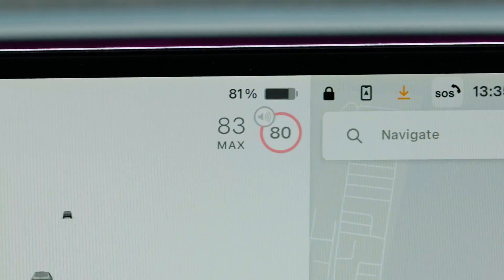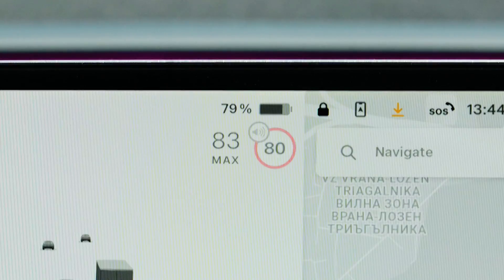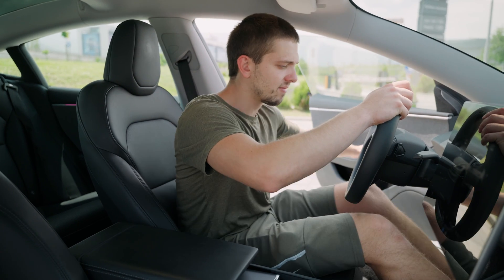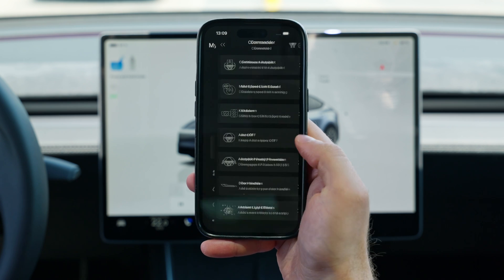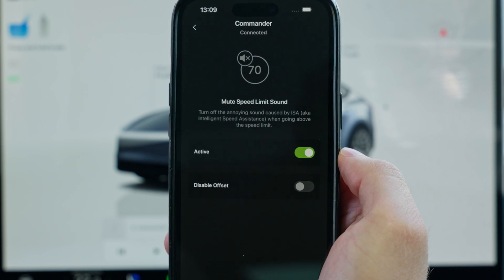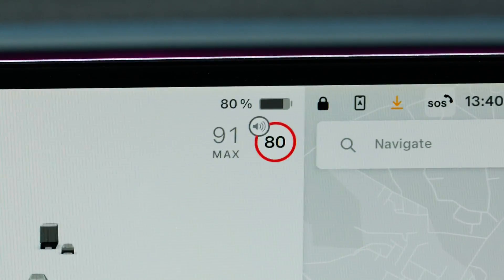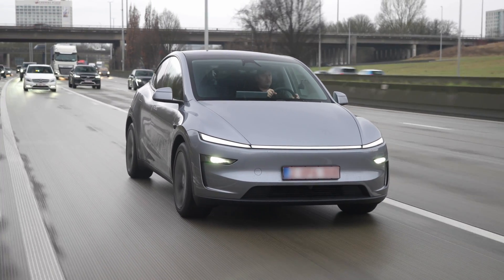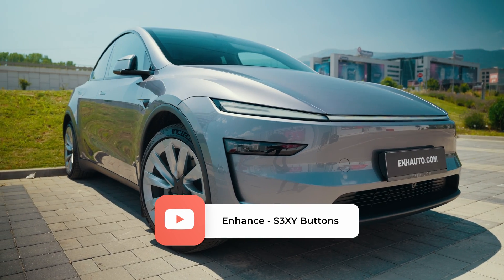How to mute Tesla's Intelligent Speed Assist?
Many owners asked us to do something about Tesla's Intelligent Speed Assist warning, so we created an automation that mutes the beeping alert. In this video, we are giving you a full tutorial of one of our most requested features.